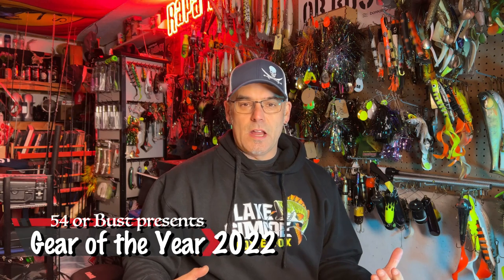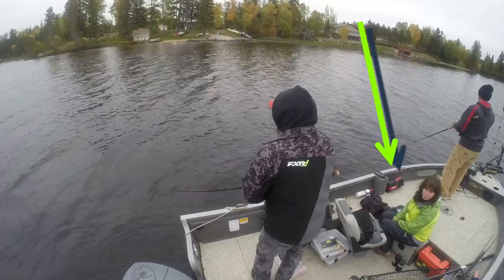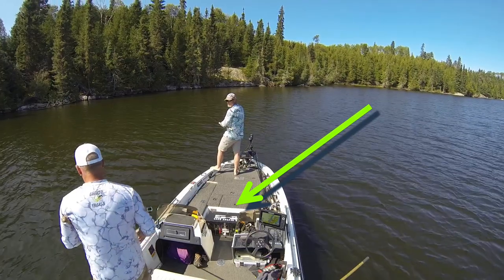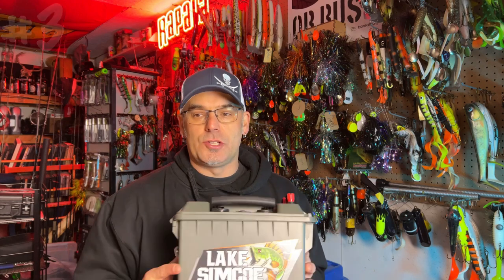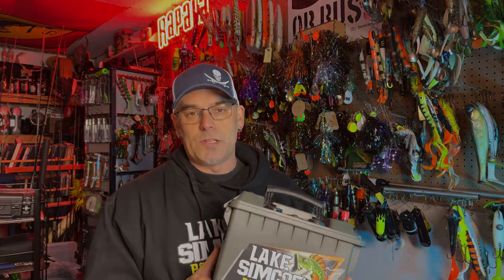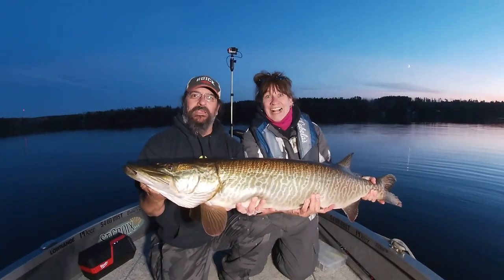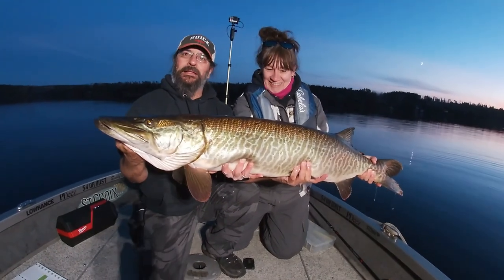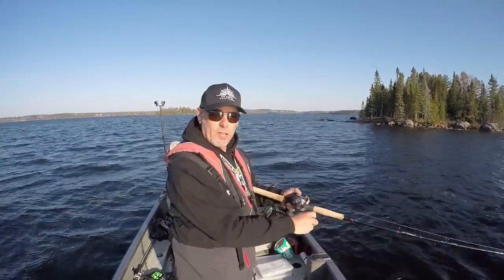BEST MUSKY FISHING GEAR OF 2022!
Anglers from all over the musky range, here it is, the very BEST Gear of 2022!
Our top 5 pieces of gear we used, and couldn't live without in 2022!

0:00 intro
0:49 #5
2:16 #4
4:52 #3
7:17 #2
9:19 #1

rods, reel, baits & fishing line

Camera's used, Gopro hero 3+ hero 4 hero 7 hero 8
camera post provided by EZ Cam Post

Edited on Macbook Air M1 using Cyberlink Powerdirector 365